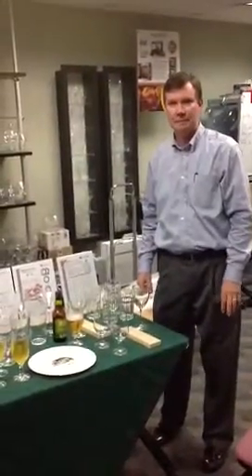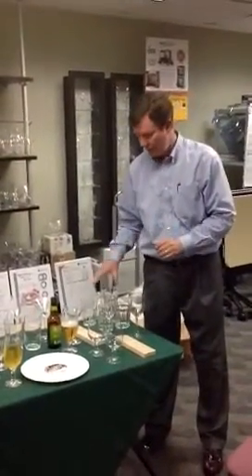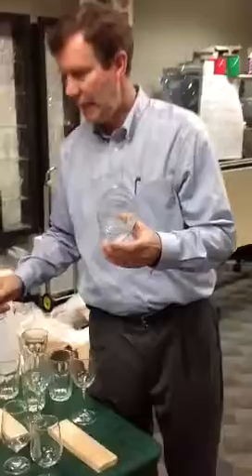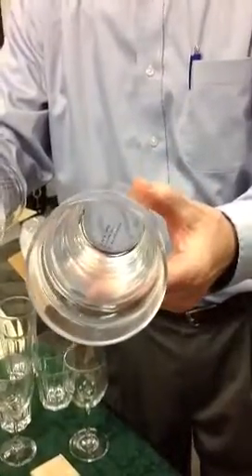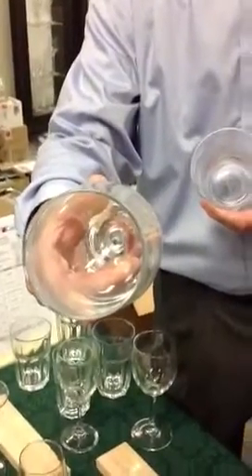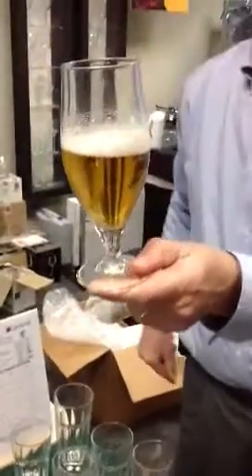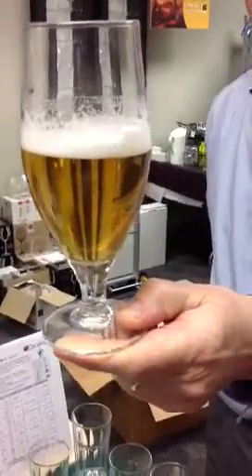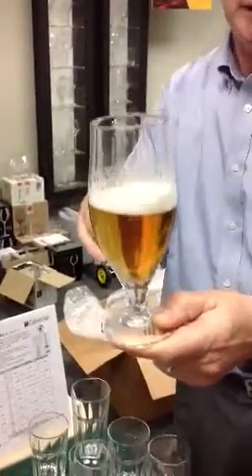Acme Paper and Cardinal Glass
See how the addition of nuclear ion can positively impact your beer and champagne sales.